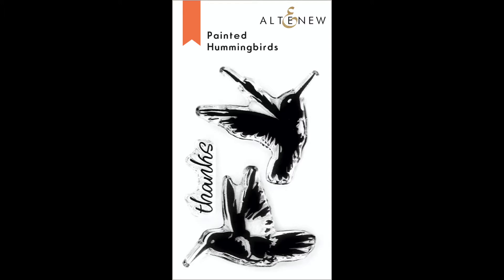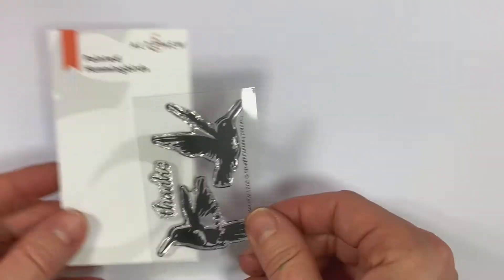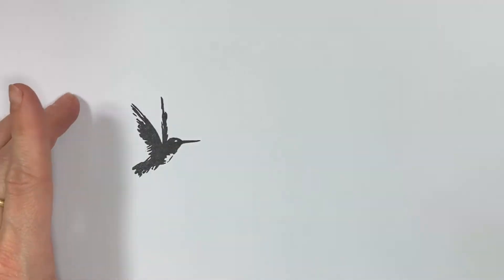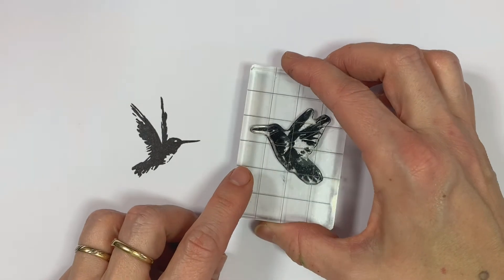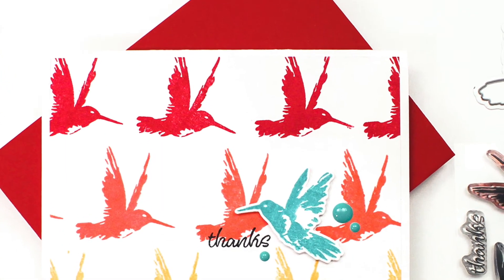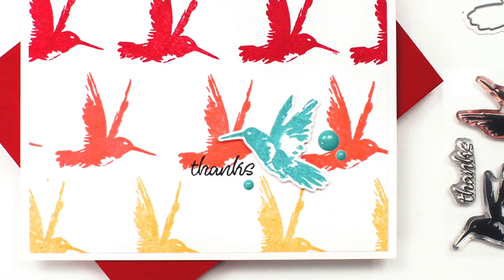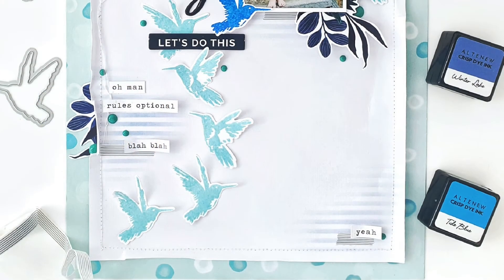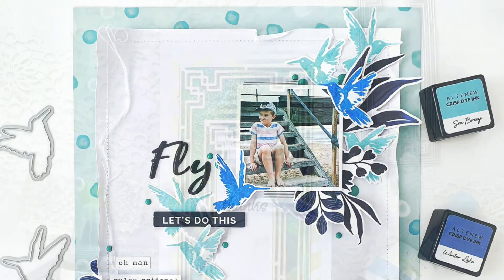The Perfect Stamp Set for Bird Lovers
Add a delightful feathery touch to your paper crafted projects with this pair of winged creatures.

This sweet little stamp set includes two hummingbirds with a hand-painted look. Stamp them around your favorite floral images to create the perfect little garden scene on your handmade cards, journal pages, or scrapbook layouts. This set also includes the sentiment "thanks," making it a great addition to your collection.